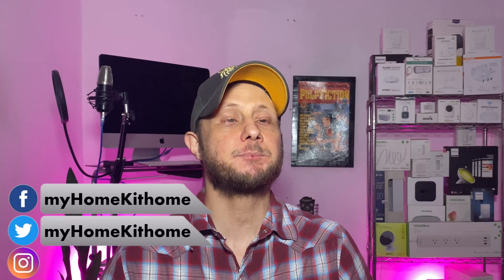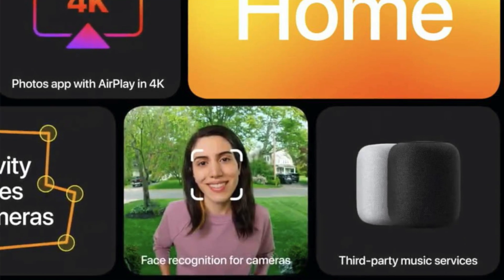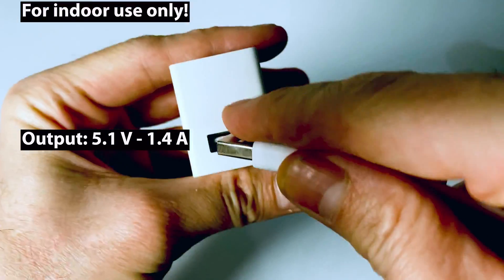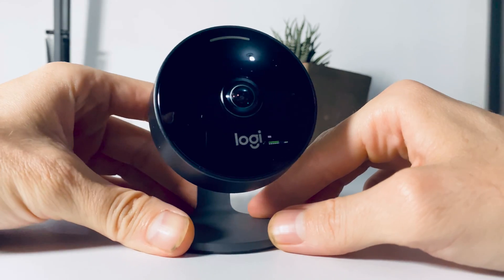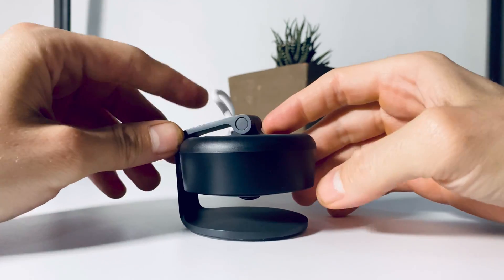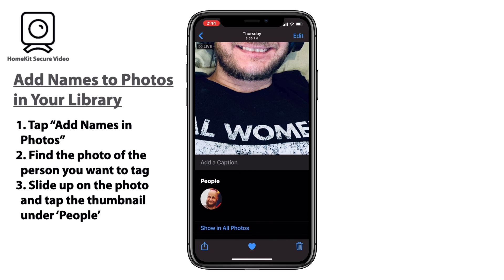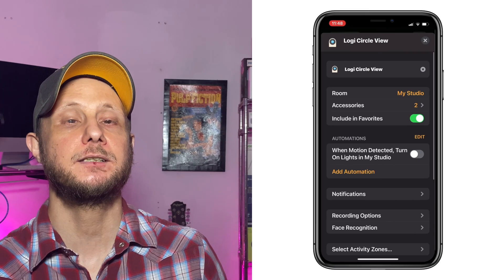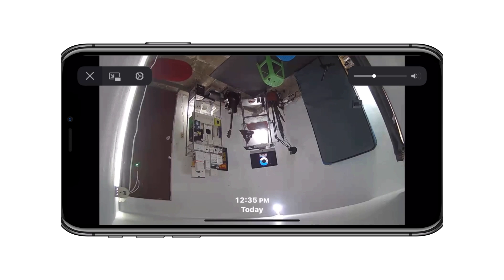This HOMEKIT camera detects YOUR FACE! | The Logitech Circle View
Facial recognition was a BIG feature for HomeKit Secure Video in iOS 14 and the Logitech Circle View does a bang up job of putting it to work.  In this video, we look at how it works and give you our thoughts on this HomeKit Secure Video camera.